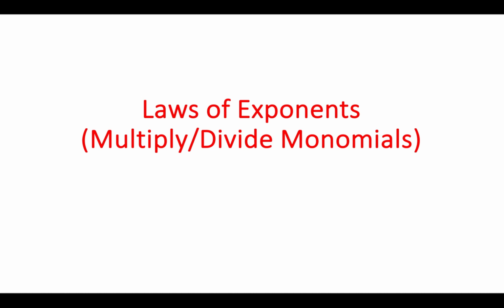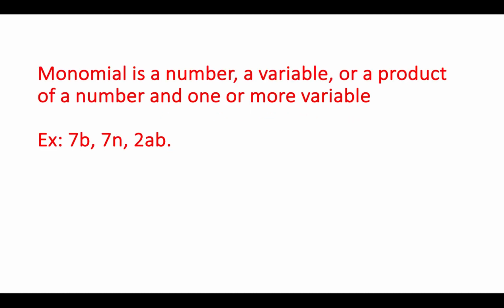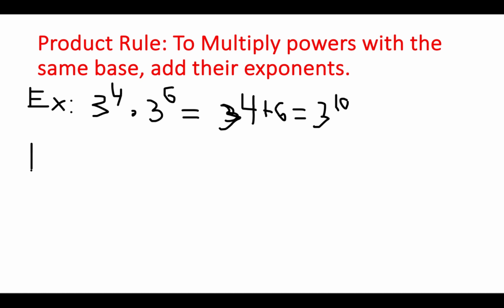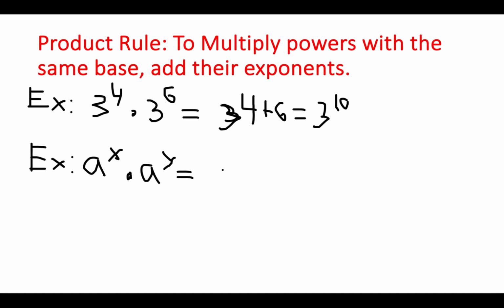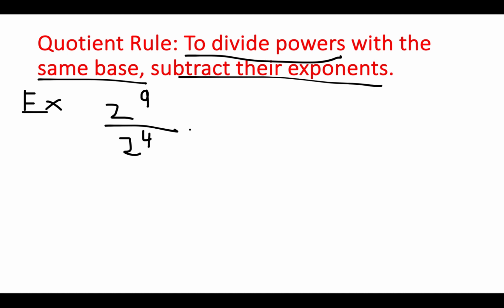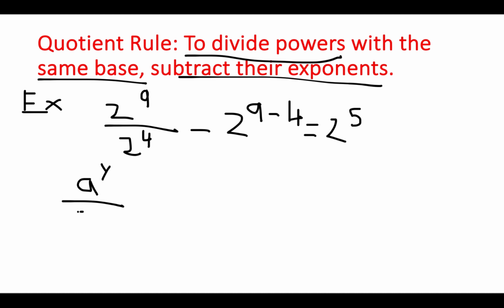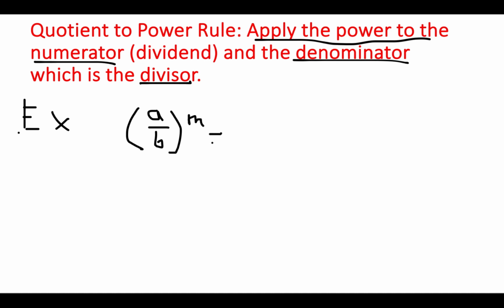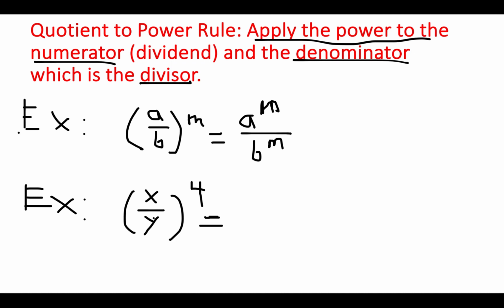Laws of Exponents (Multiply/Divide Monomials)